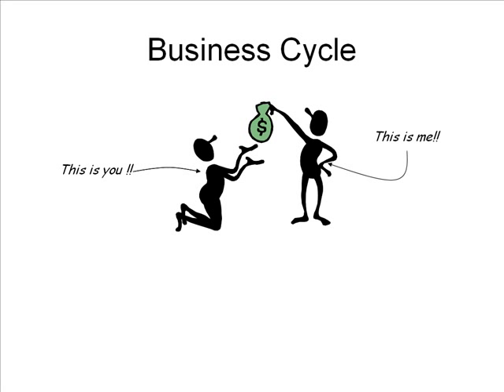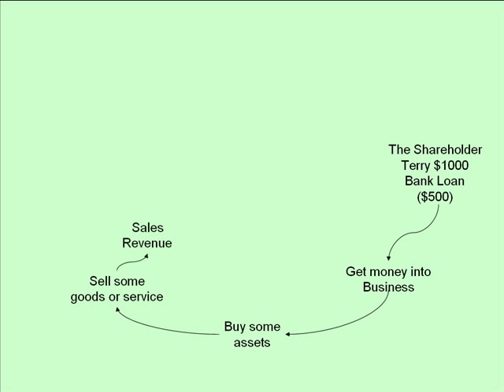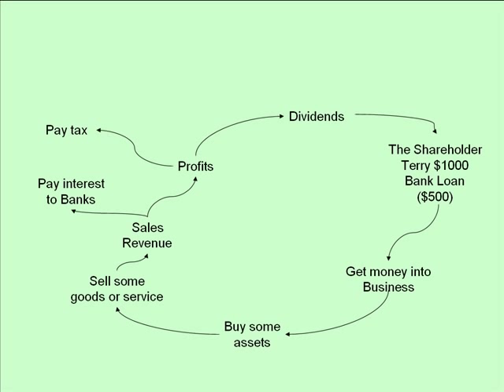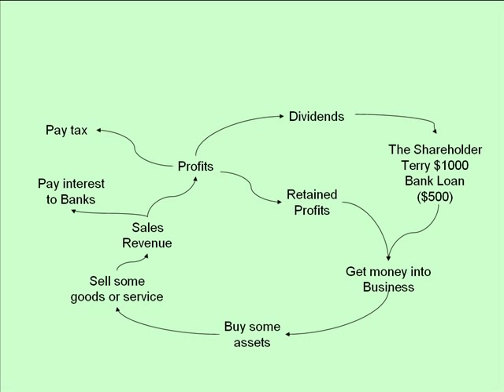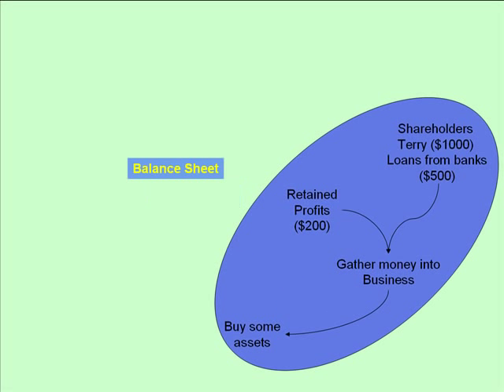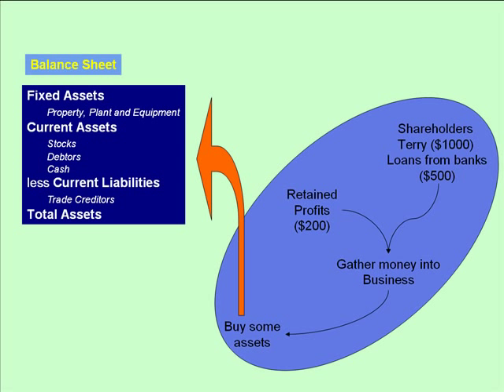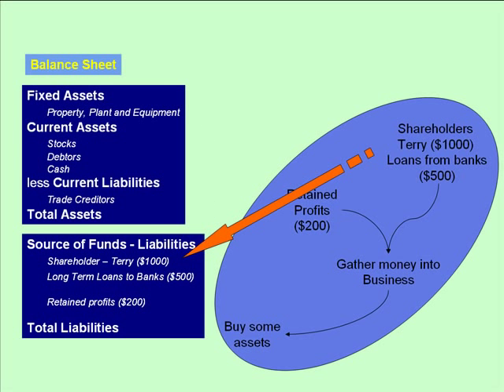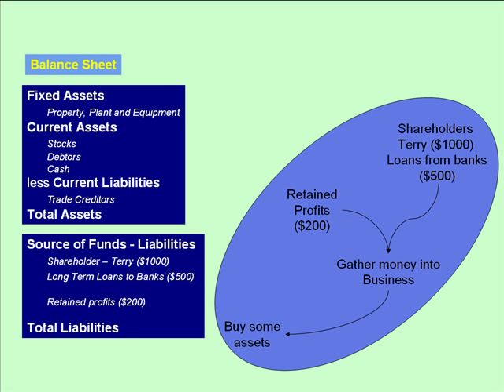Business Cycle - Part 1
How money flows around a business